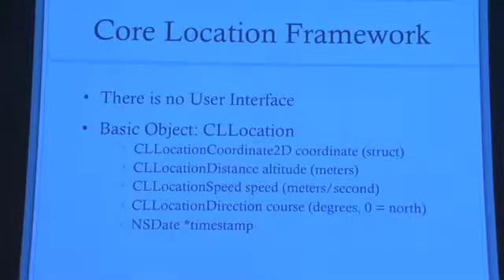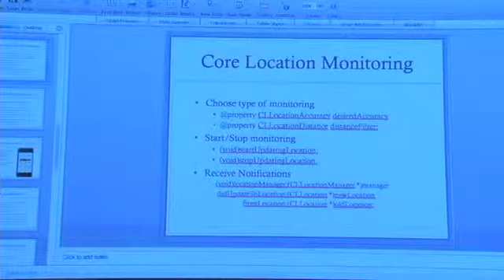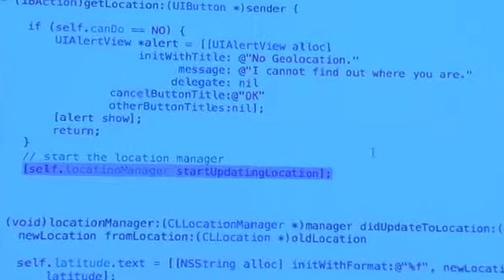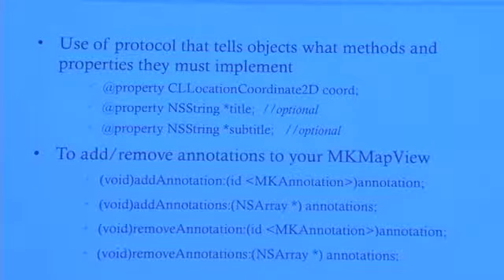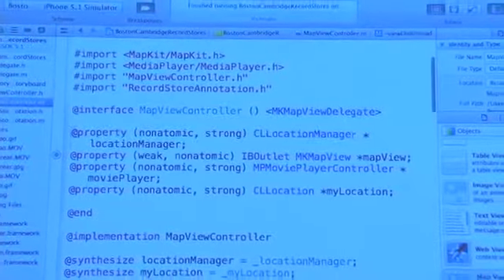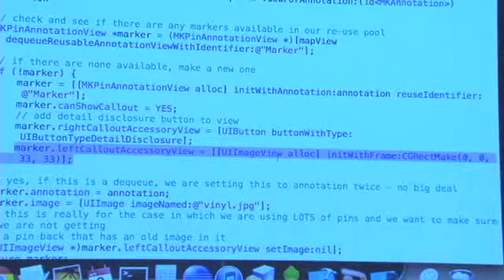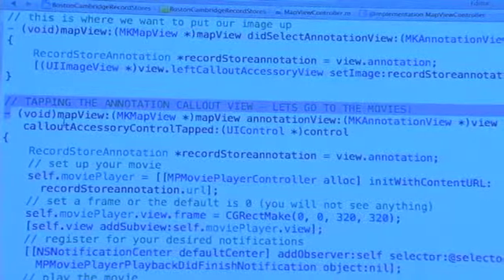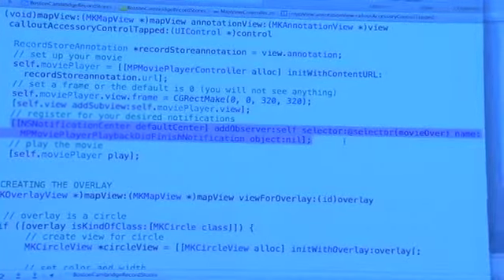CS76 Section 10 iOS: Core Location, MapKit, MediaPlayer